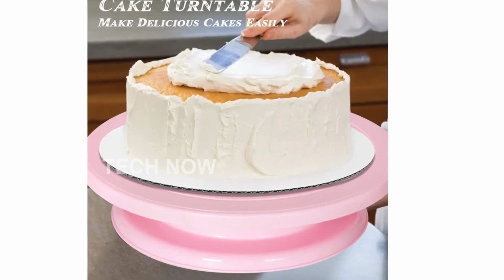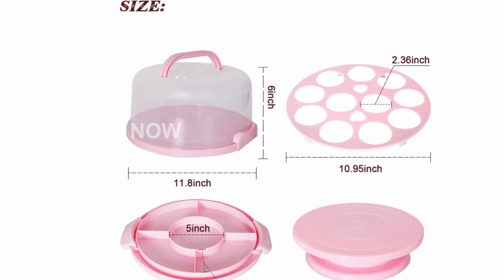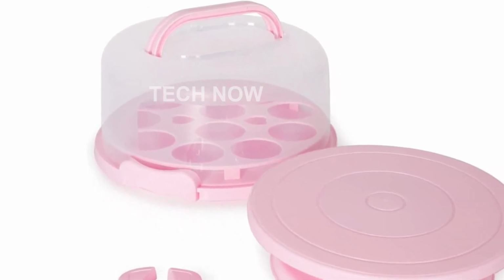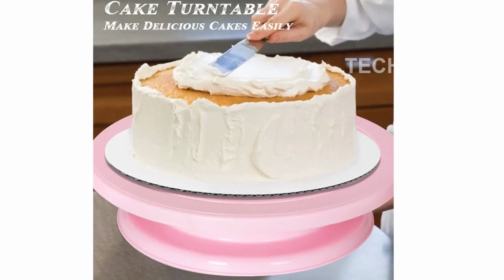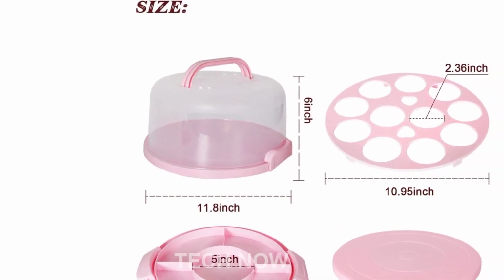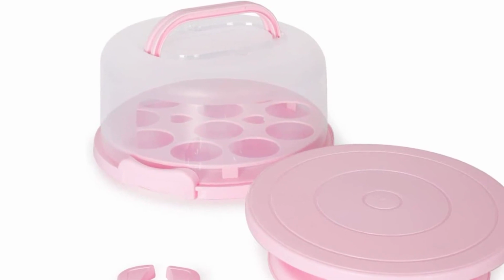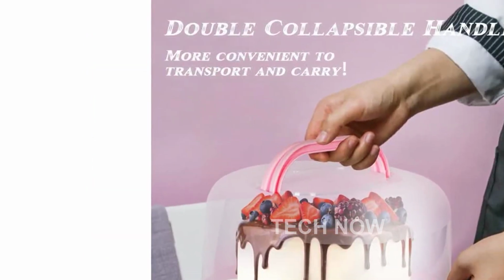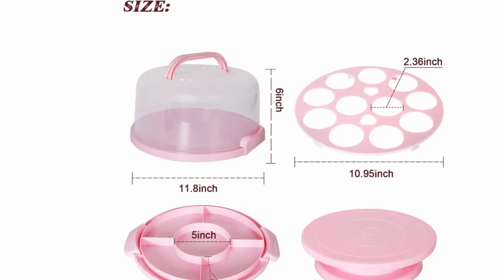Review Garmeinea Cake Carrier Cupcake Containers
Introducing the Garmeinea Cake Carrier Cupcake Containers with Lid and Handle! This portable storage and transport container is perfect for holding and protecting your delicious treats. With its sturdy design and convenient handle, it makes carrying your cakes, cupcakes, nuts, pies, muffins, cookies, and fruit a breeze. The pink color adds a touch of fun to your kitchen.